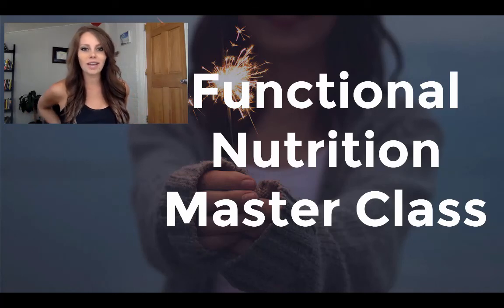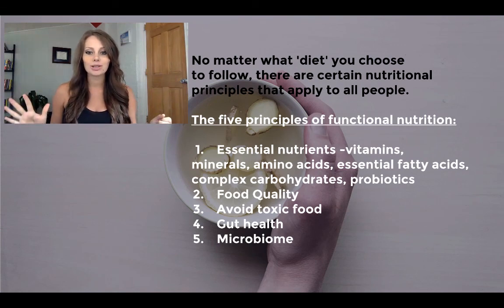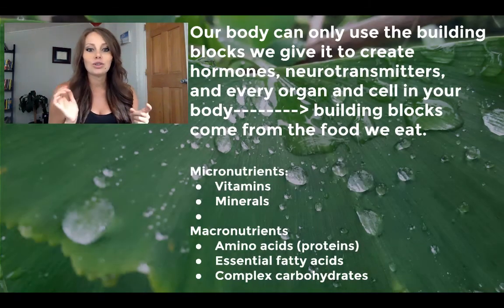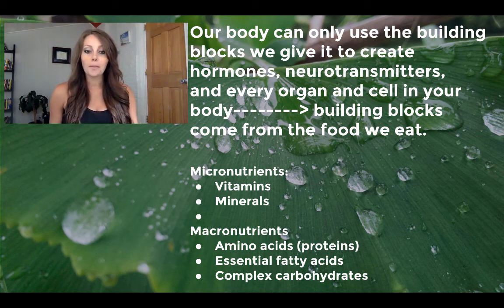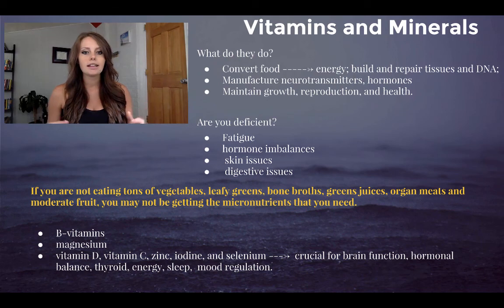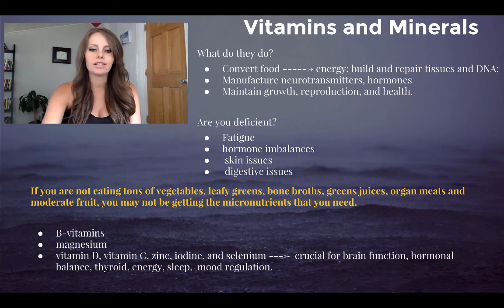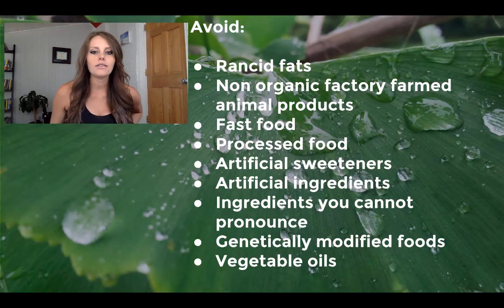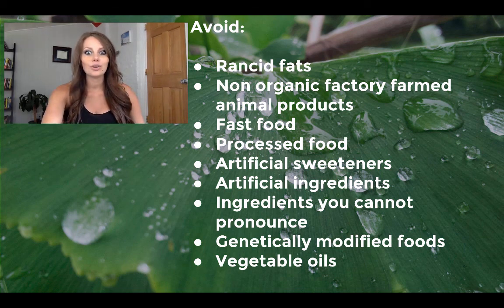Functional Nutrition Master Class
No matter what ‘diet’ you choose to follow, there are certain nutritional principles that apply to all people.

Learn the five principles of functional nutrition and how to look and feel your best every day!